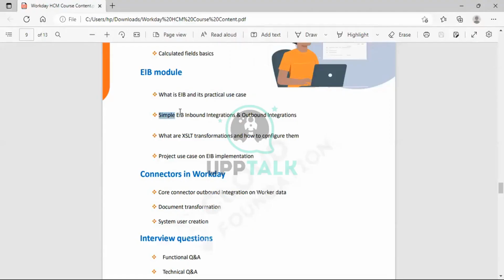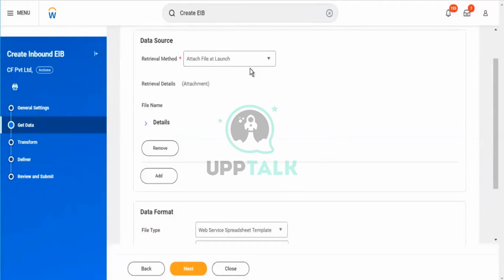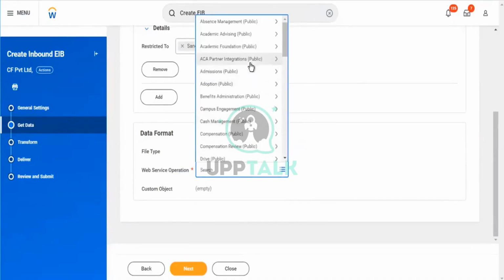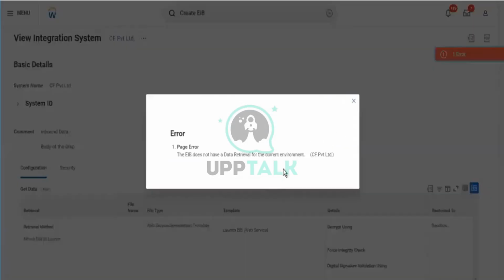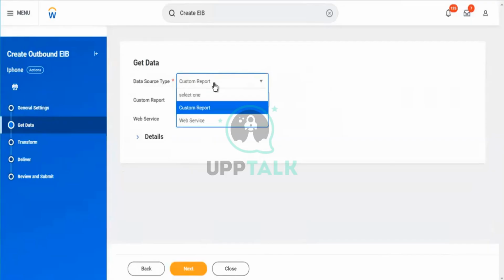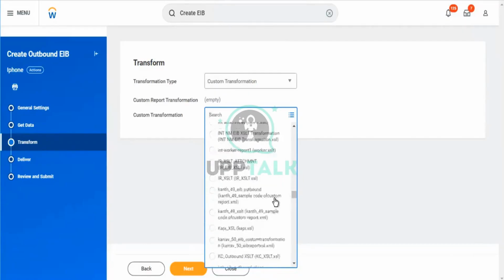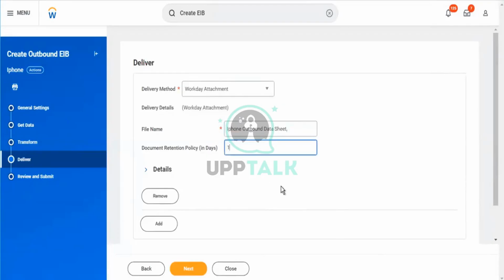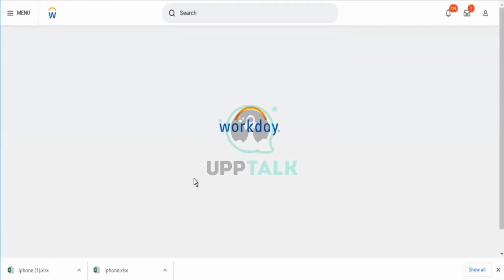Workday HCM Creating Inbound & Outbound | Workday HCM Online Training |UppTalk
This in-depth guide from UppTalk will show you how data moves smoothly in and out of Workday HCM for HR operations that happen in real time!

🔄 Inbound Integrations Explained: Find out how external systems send employee and HR data to Workday HCM in a way that works well.

📥 Outbound Integrations Simplified: Learn how Workday HCM shares data with third-party systems in a safe way.

⚙️ Step-by-Step Configuration: A practical guide to setting up integration and following best practices

🛠️ Security & Data Validation: Make sure that data is exchanged correctly and in accordance with the law

 🔎Real-Time Use Cases: Payroll, Benefits, Time Tracking, and More

You have to watch this session if you really want to make a career in Workday HCM!

to learn more about our Workday HCM Training Course and start your career today!

for information about courses and career advice.

Workday EIB
Workday Core Connectors
Workday Studio Basics
Workday Integration Cloud
Workday HR Data Flow
Workday Time Tracking Integration
Workday Data Migration
Workday Implementation Guide
Workday Functional Consultant
Workday Technical Consultant